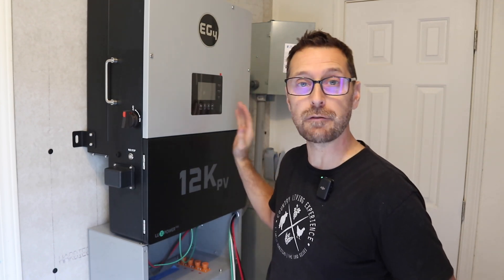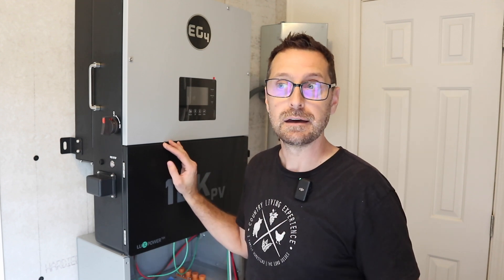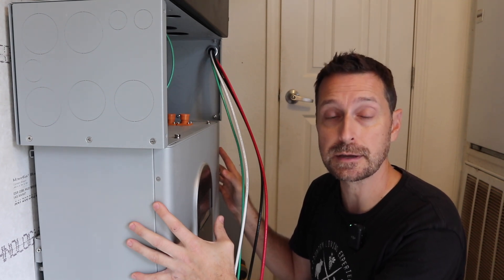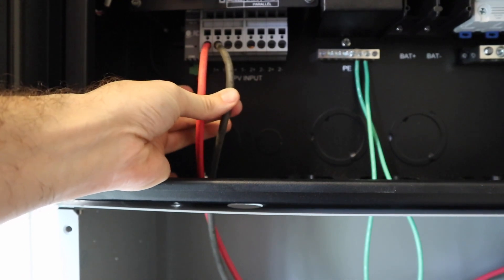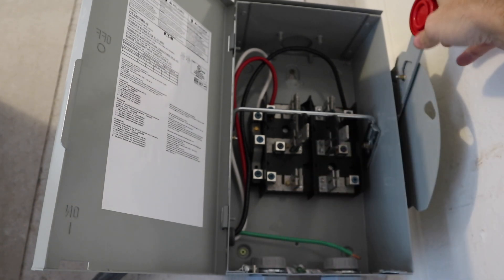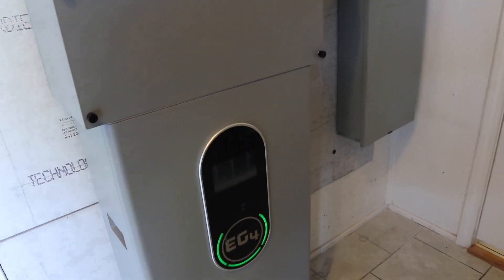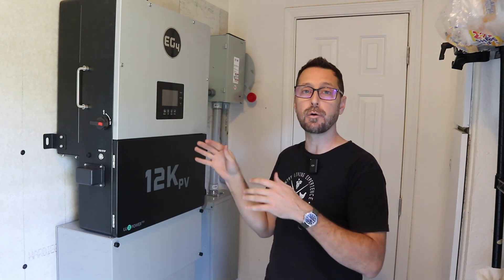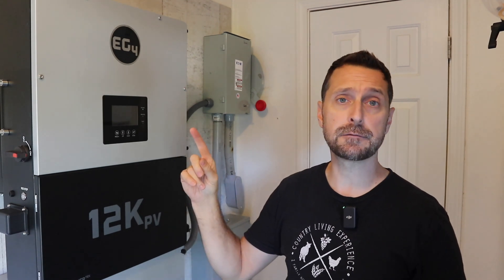EG4 12kpv Install! Wiring And Critical Loads Panel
Solar and Electrical Equipment:
12 position electrical sub panel
4 gauge THHN wire
4/0 and 2/0 Battery Cable
Copper Battery Ring Terminals
70 amp double pole breaker
Safety switch as needed

Tools Used for Our Solar Install:Klein Clamp Meter

Parts list:
90° conduit elbows